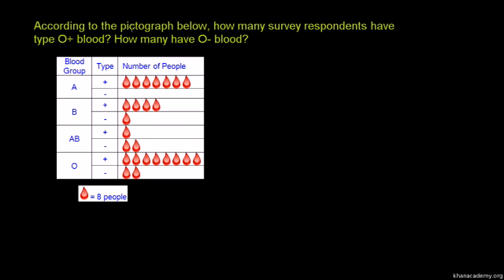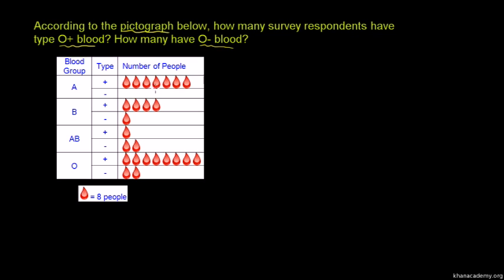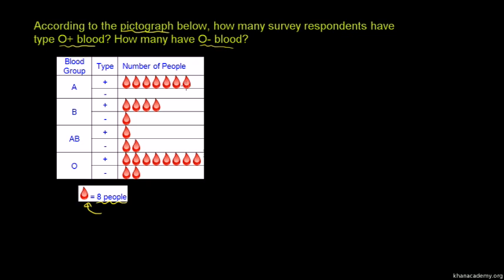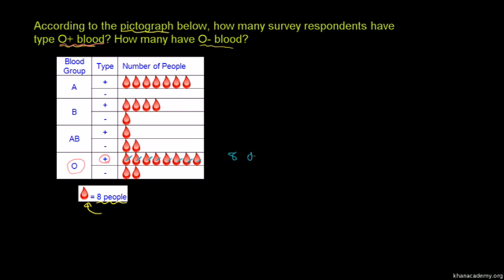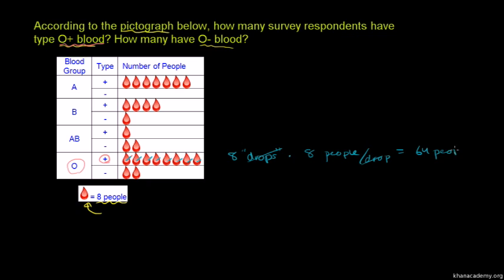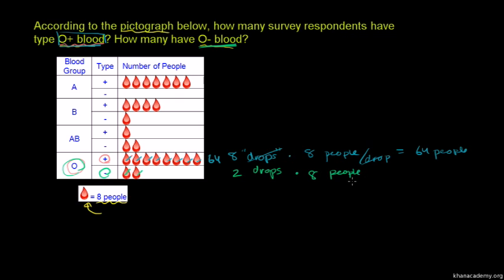Reading Pictographs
This original Khan Academy video was translated into isiXhosa by Luthando Mxhosana. The translation project was made possible by ClickMaths